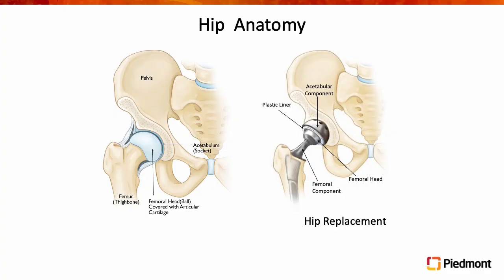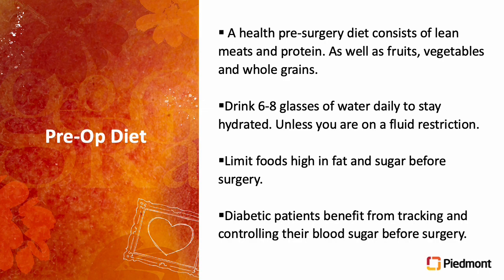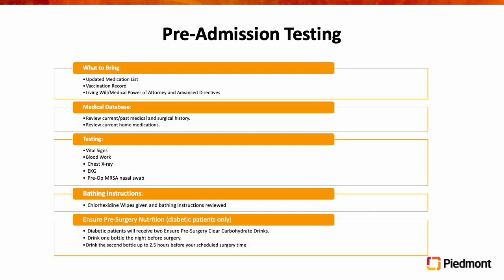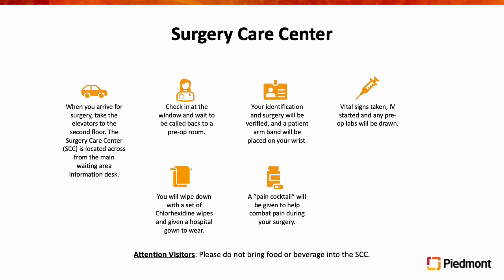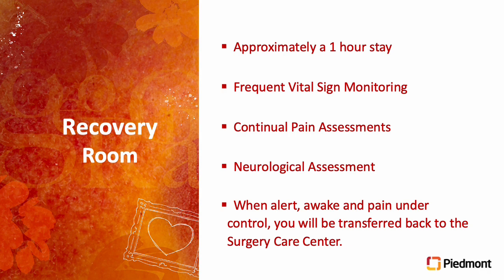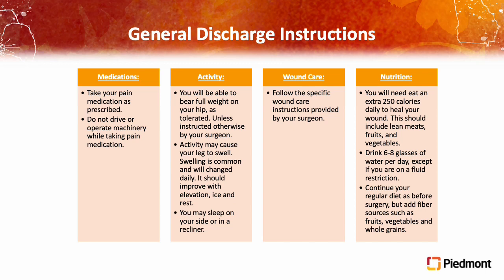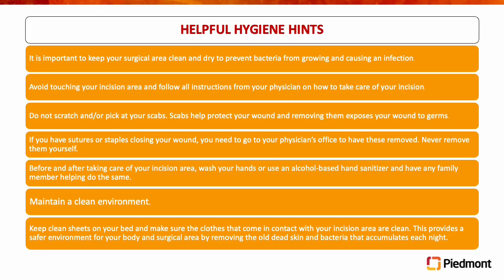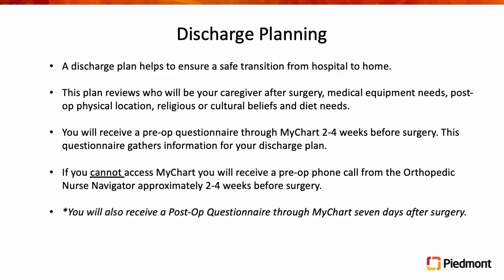Piedmont Augusta: Total Hip Replacement - Direct Anterior Approach